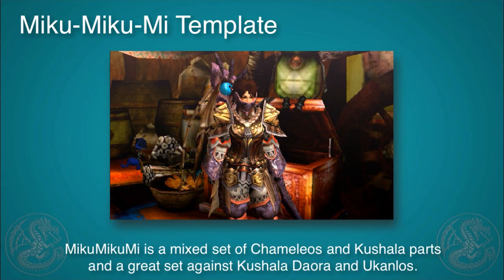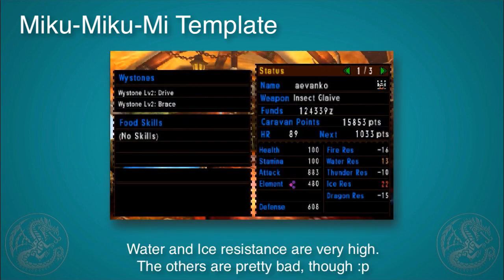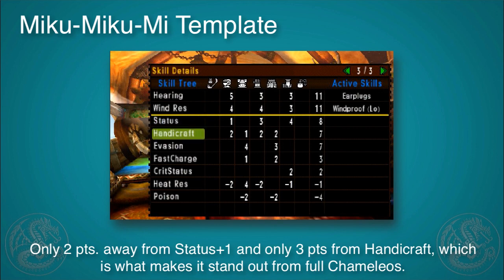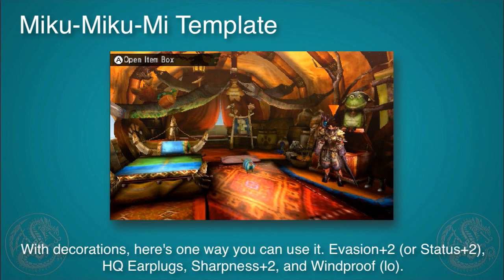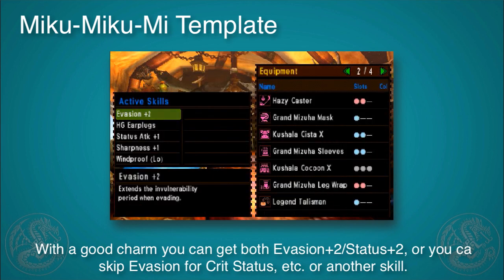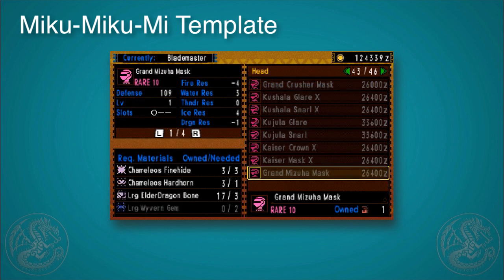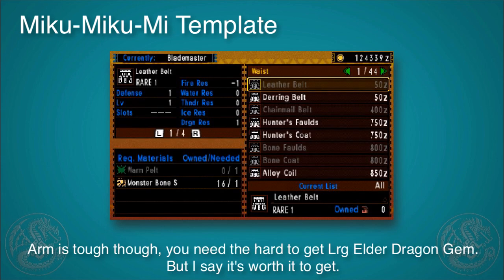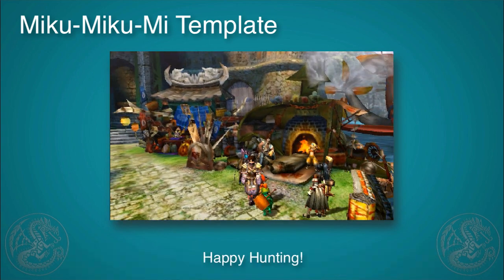MH4U: Miku-Miku-Mi Armor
Want a fun variant on the Chameleos set that lets you kick some major Kushala butt? Try out the Mikimikumi template, which can produce some stunning results depending on your charm.

The full Chameleos is similar and super powerful but this is tailored more for getting Sharpness+1 easier (Chameleos has +4 only not +7) and also evasion skills.